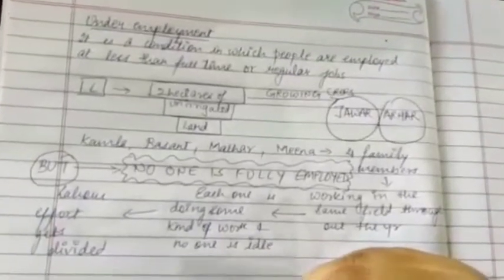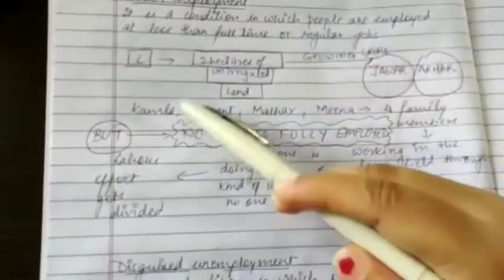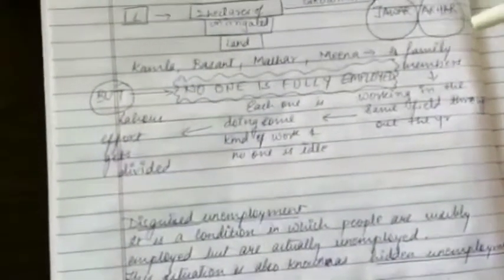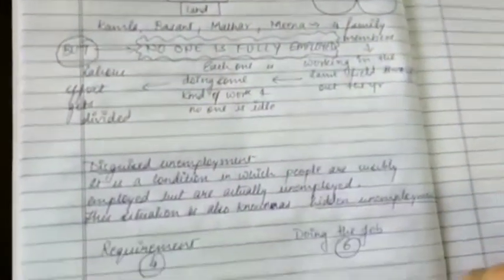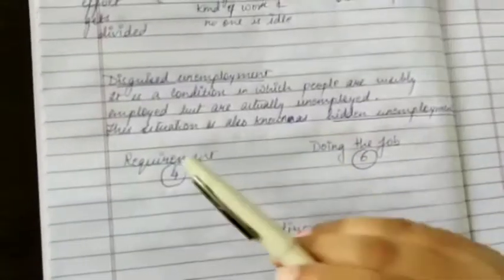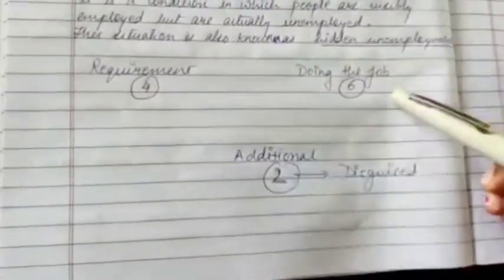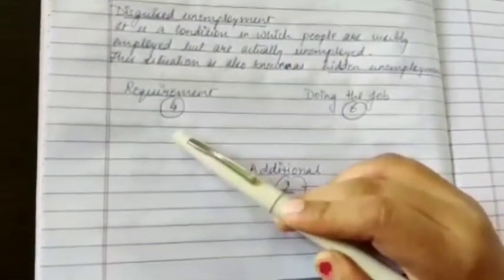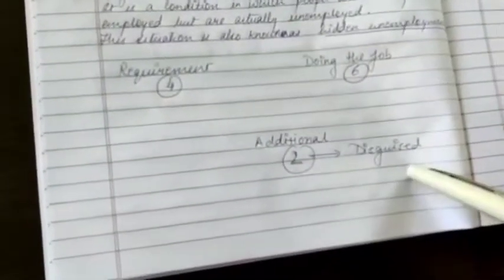10 cbse Chp-2 Sectors in Indian economy pt-2